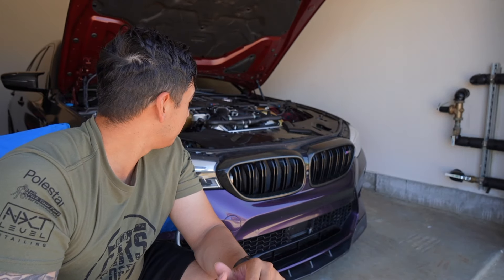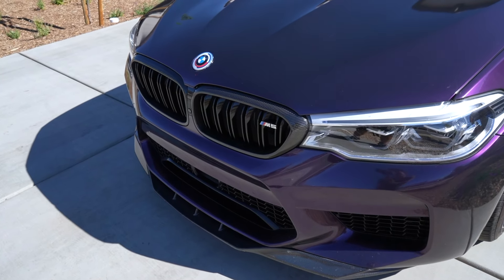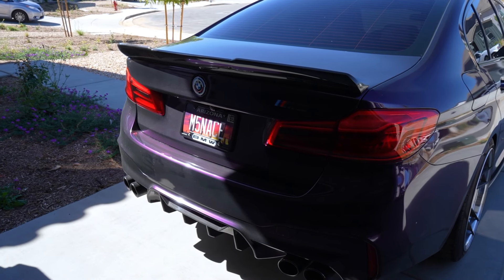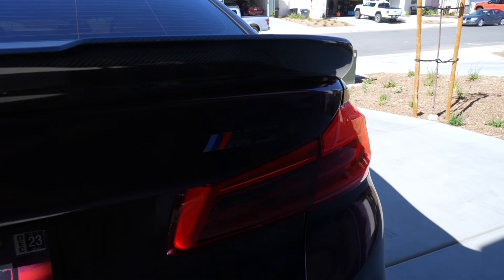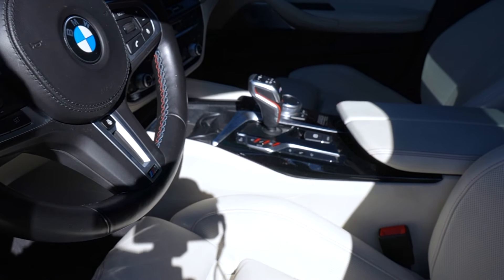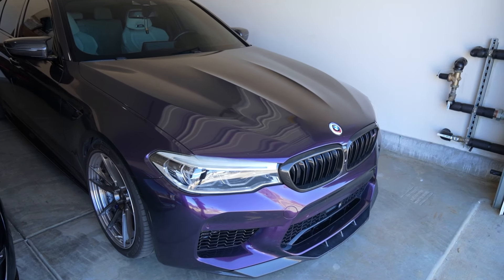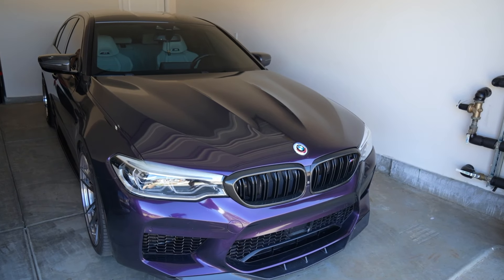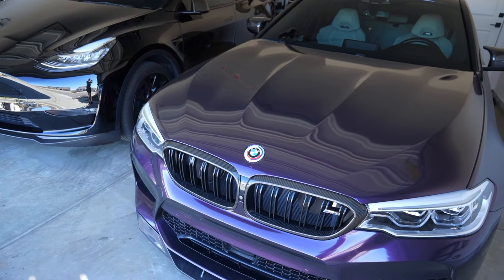MY MODIFIED BMW M5